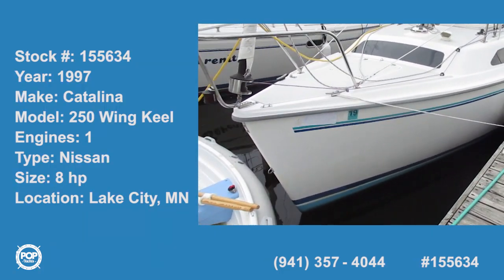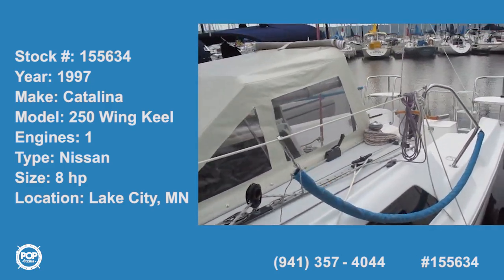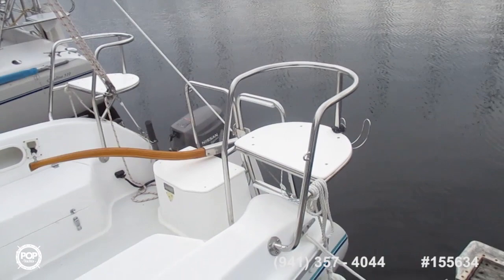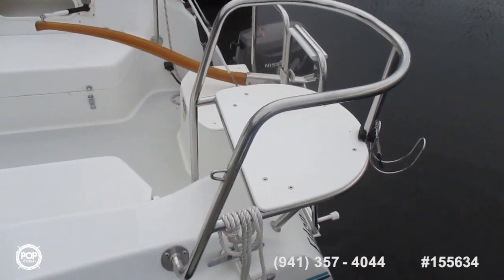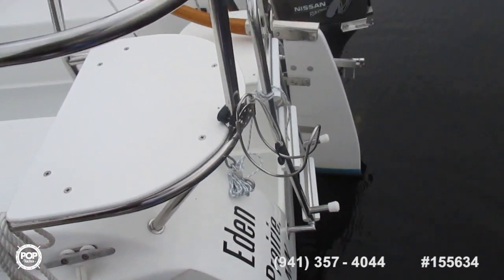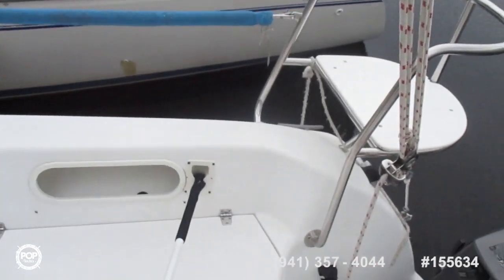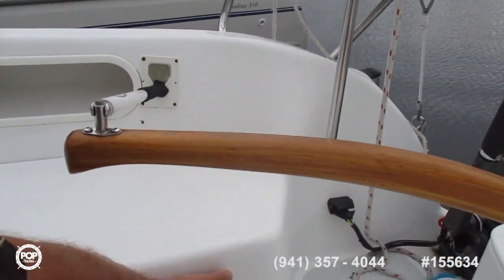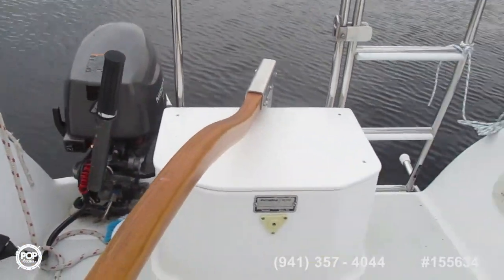[UNAVAILABLE] Used 1997 Catalina 250 in Lake City, Minnesota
1987 Catalina 27 in Kewaunee, Wisconsin - $12,500

1999 MacGregor 26X in Saint Clair Shores, Michigan - $16,500

1971 Columbia 34 Mark II in Hamilton, Michigan - $20,500